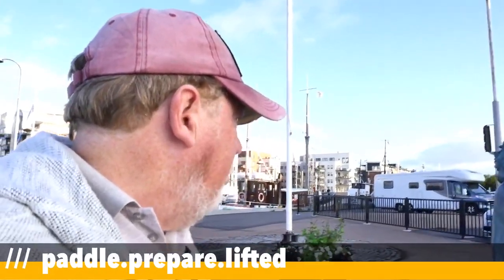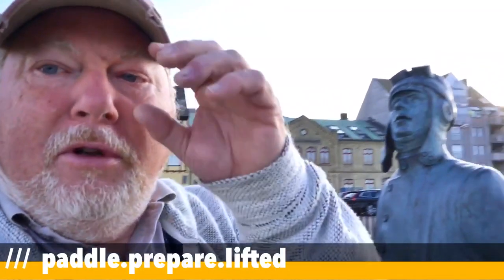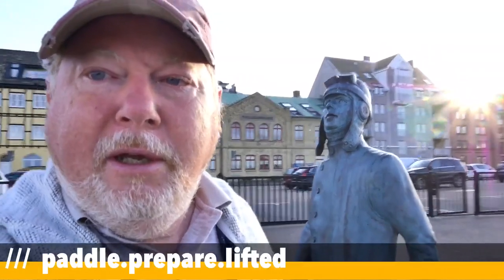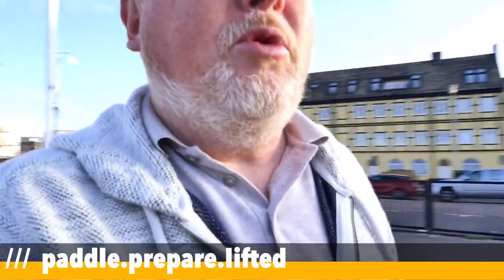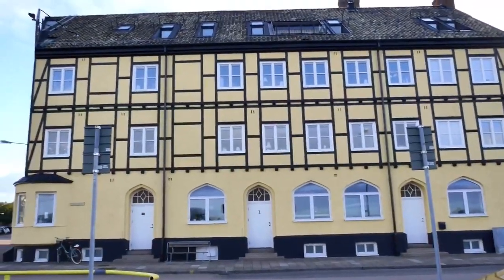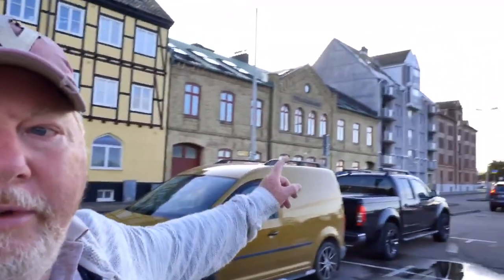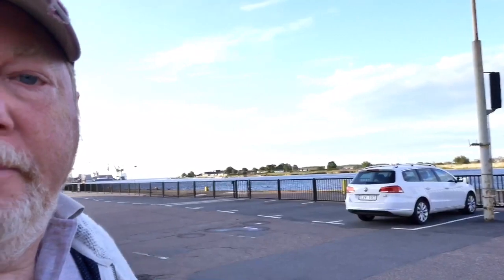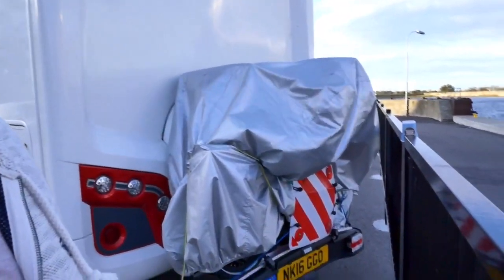Historic Landskrona overnight parking on the harbour with The Happy Travellers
5mtr Gas Hose for BBQ

Vlogging Set up:
Lumix G80 Camera (12-60mm kit lens inc)